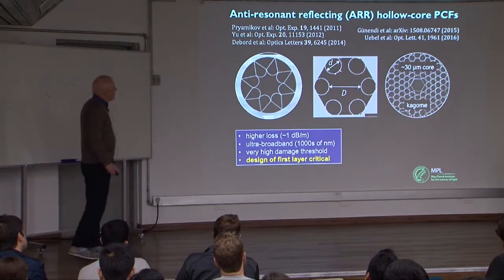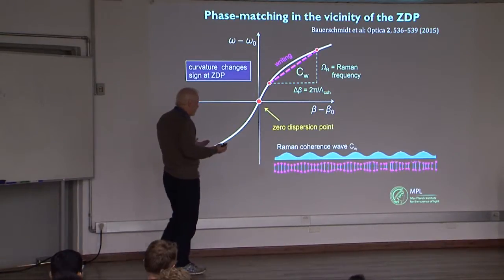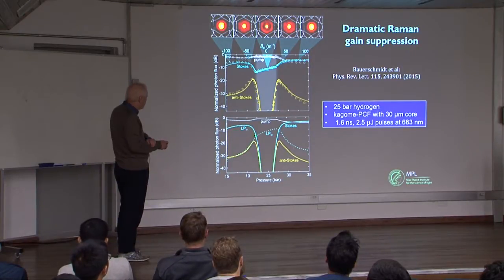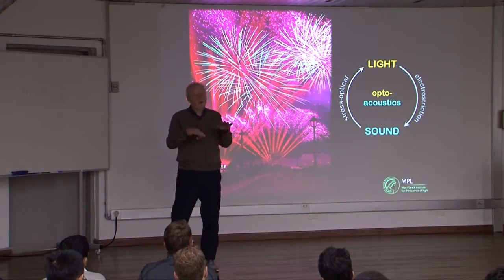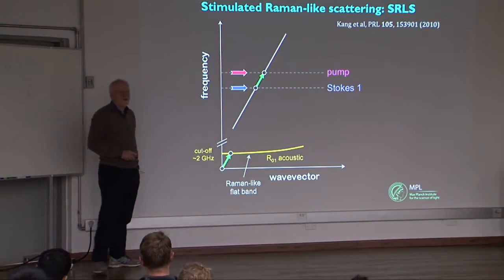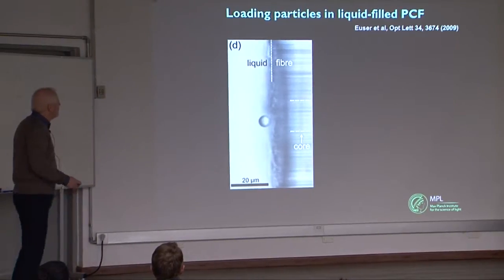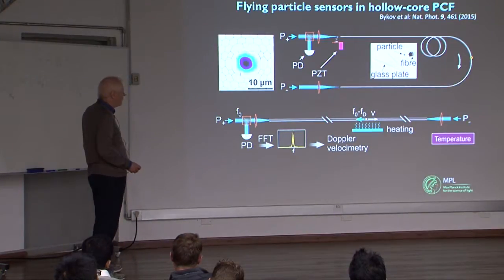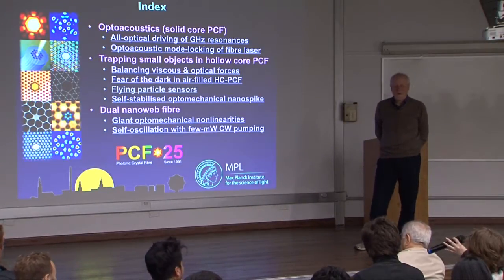Philip Russel - Optical Fibers Lecture 4